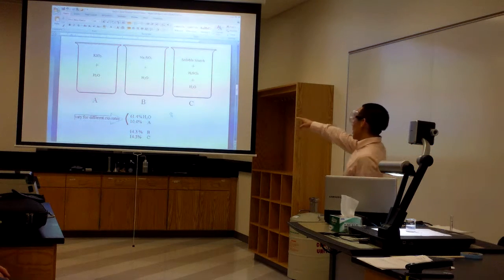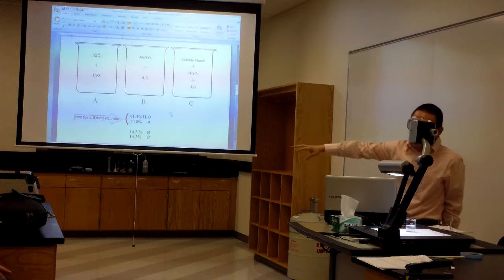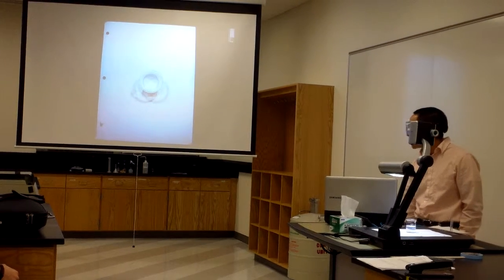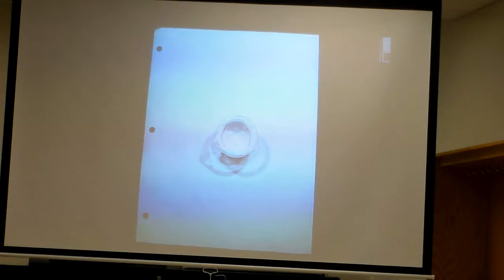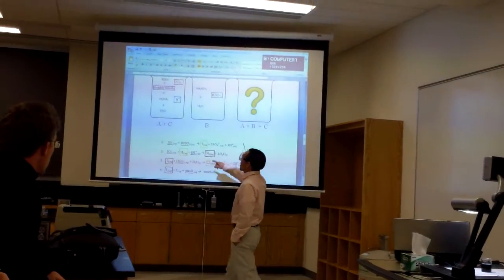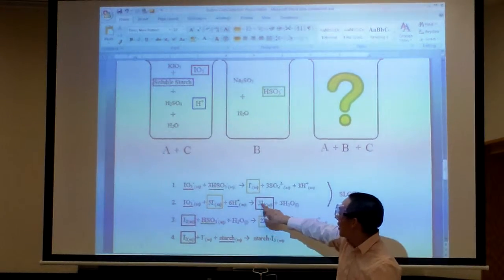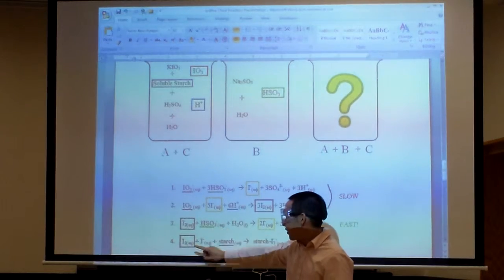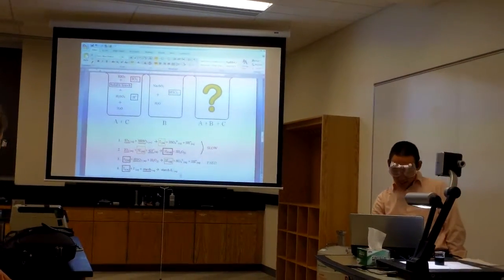Daniel Lee - Iodine Clock Reaction Demo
Iodine Clock Reaction Demo
CHEM 325